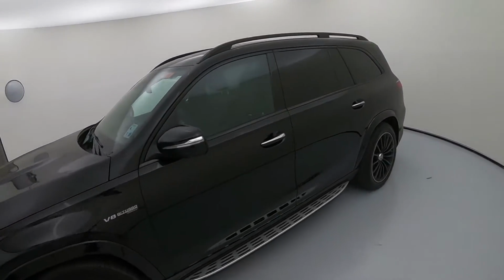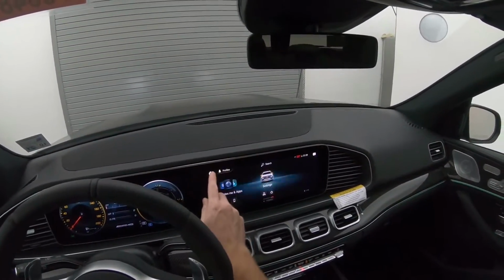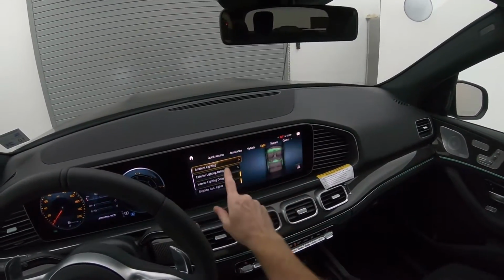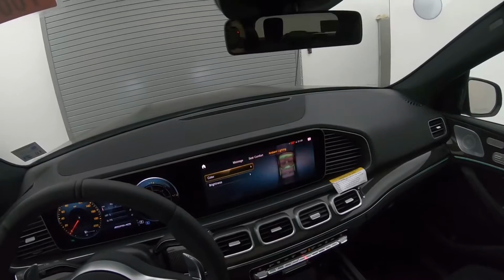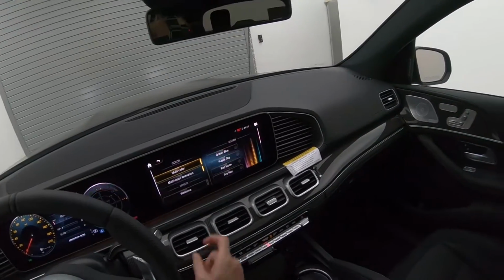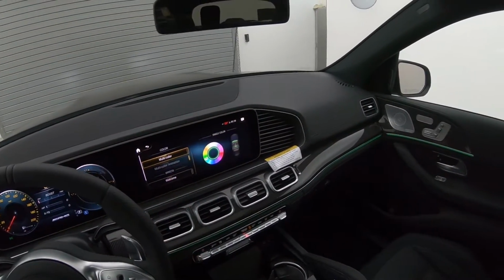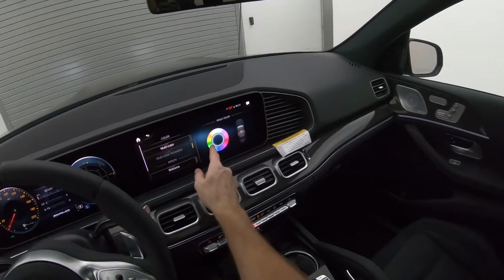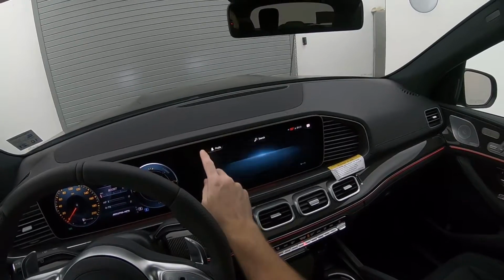Mercedes-Benz Tutorials - How To Change Ambient Lighting With The MBUX System